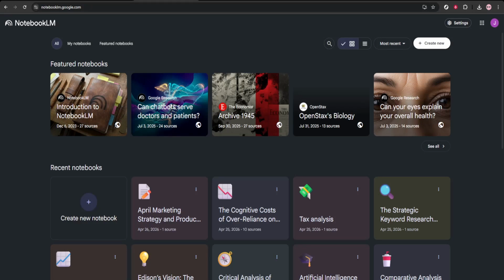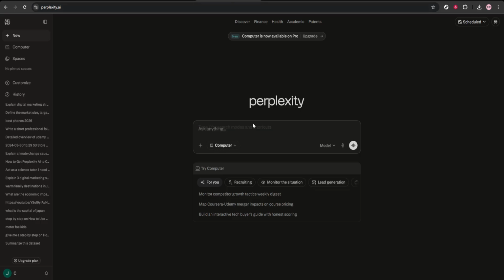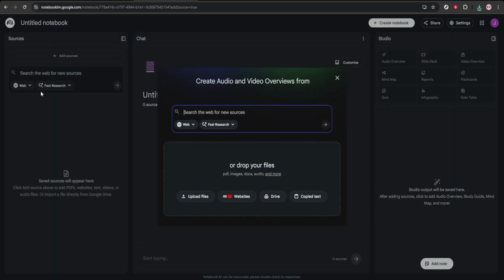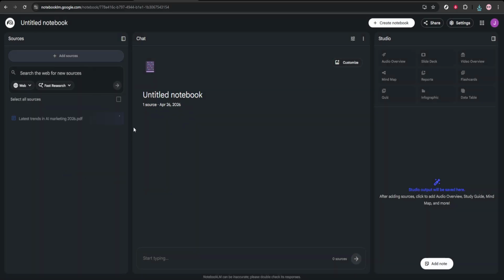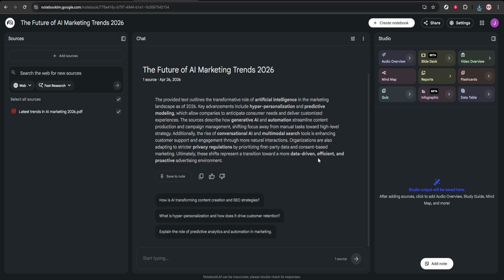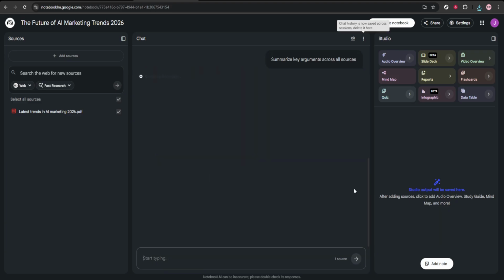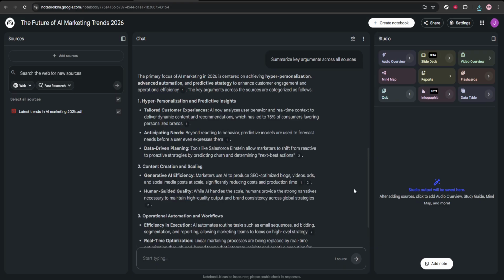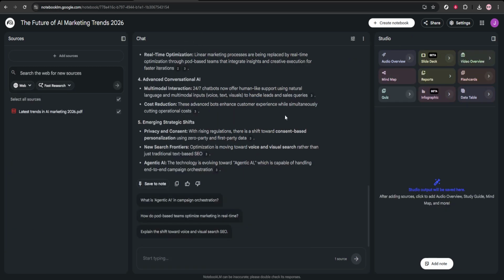How to Use Google NotebookLM Alongside Perplexity AI for Better Research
In this video We will show you How to Use Google NotebookLM Alongside Perplexity AI for Better Research